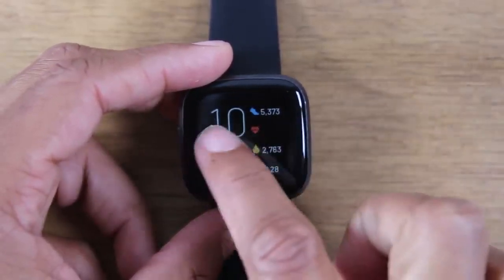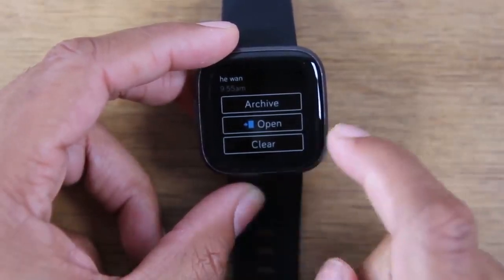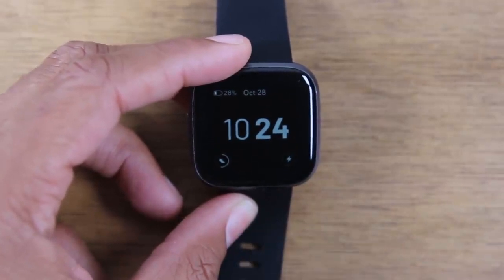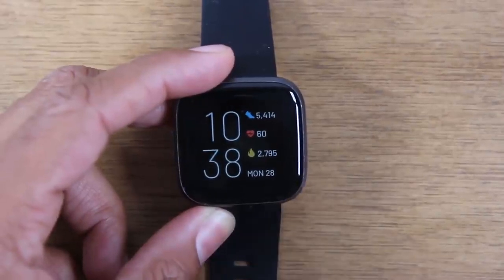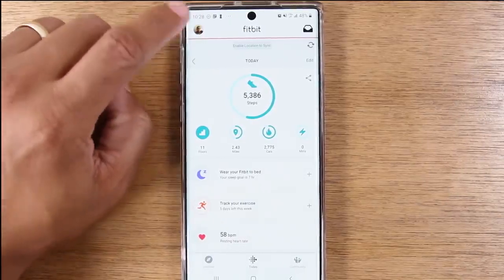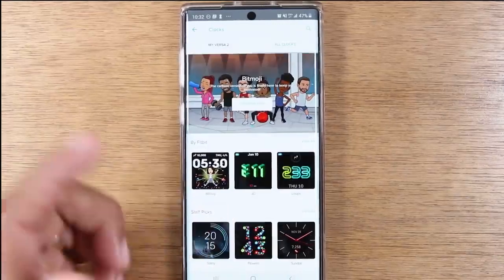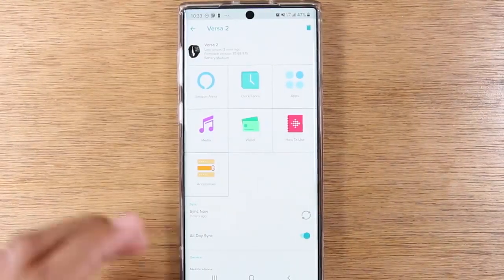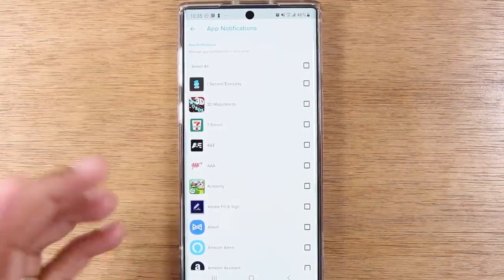Fitbit Versa 2 Health and Fitness Smartwatch with Heart Rate, Music, Alexa Built-In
Product Description
Meet Fitbit Versa 2™—a smartwatch that elevates every moment. Use your voice to create alarms, set bedtime reminders, check the weather or start an exercise with Amazon Alexa Built-in, plus see the time or your stats at a glance with always-on display mode.* Take your look from the gym to the office with its modern and versatile design. Play your favorite music and podcasts with Spotify.** Plus get Fitbit Pay™, a daily Sleep Score, notifications and 24/7 heart rate for an experience that revolves around you.

Product details
Product Dimensions  :  1.56 x 1.59 x 0.47 inches; 0.16 Ounces
Item model number  :  FB507RGPK
Batteries  :  1 LR44 batteries required. (included)
Date First Available  :  August 28, 2019
Manufacturer  :  Fitbit Inc
ASIN  :  B07TVC2KLW
Country of Origin  :  Malaysia

fitbit versa 2 health and fitness smartwatch with heart rate
versa 2
health fitness smartwatch
smartwatch 2
smart wearable device
wearable technology
health fitness watch
apple watch
smart watch
apple watch 6
apple watch series 3
samsung watch
apple watch series 5
fitbit versa 2
garmin watch
samsung smartwatch
apple watch 3
watch series
apple watch bands
casio g shock
apple watch series 4
watches for men
garmin fenix 6
apple watch 5
fossil watches
fossil smartwatch
fitbit versa
grand seiko
cartier watch
apple watch 4
garmin forerunner
seiko 5
iphone watch
g shock watches
breitling watches
iwatch 6
fitness tracker
garmin fenix 6 pro
apple watch se 44mm
citizen eco drive
garmin fenix 5
fitbit watch
garmin smartwatch
best smartwatch
digital watch
apple watch watches
apple watch 6 44mm
apple watch charger
smartwatch apple
watch shop
tag heuer carrera
smart watches for men
mobile watch
apple watch straps
garmin fenix
apple watch price
best smart watches
cartier santos
apple smart watch
garmin forerunner 235
smart watch price
tag heuer formula 1
apple watch series 6 44mm
tag heuer aquaracer
apple watch se 40mm
i watch series 6
samsung smart watch
garmin fenix 6x pro
new apple watch
apple watch series 1
series 6 apple watch
rolex watches for men
fossil gen 5
iwatch se
tag heuer watches
rolex watches price
gizmo watch
tissot 1853
wrist watch
breitling navitimer
fitness watch
phone watch
android watch
fenix 6
watch brands
diesel watches